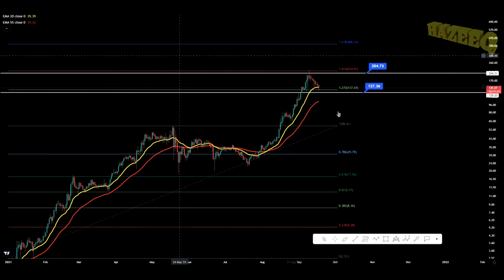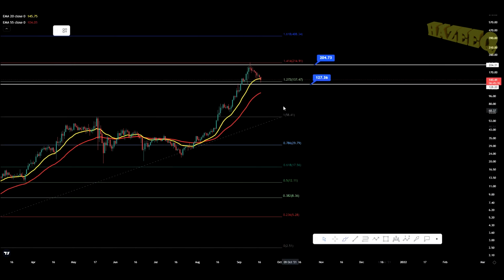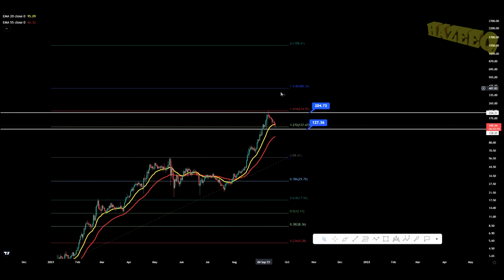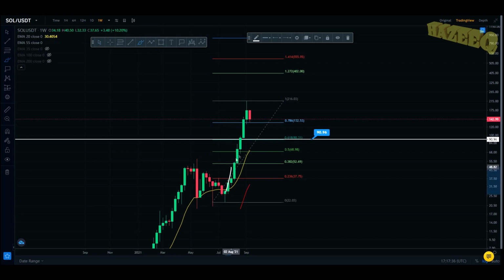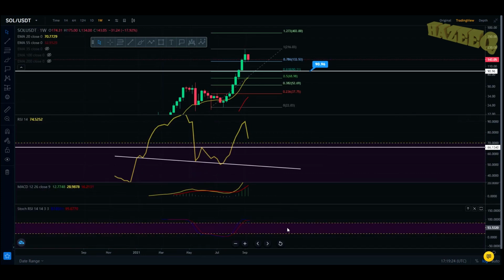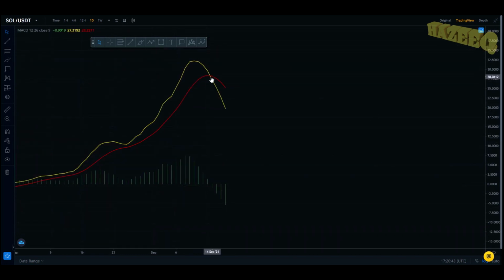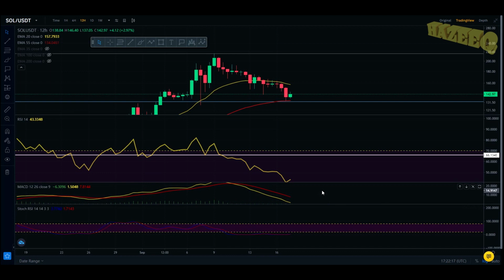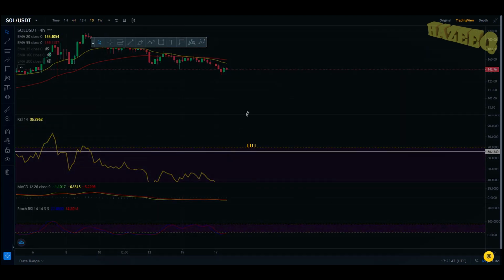SOLANA - SOL COIN TECHNICAL ANALYSIS AND PRICE PREDICTION